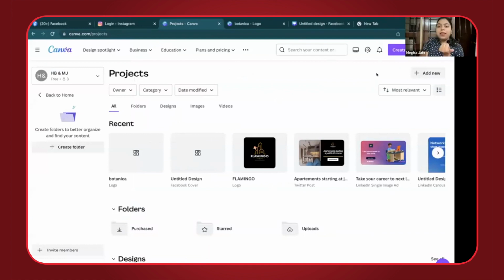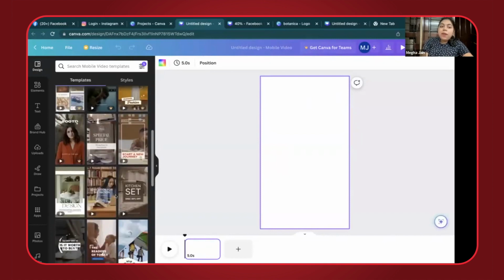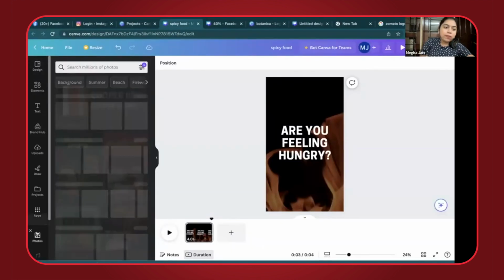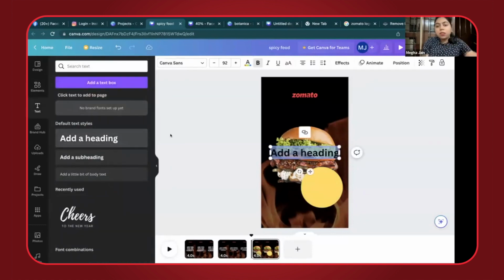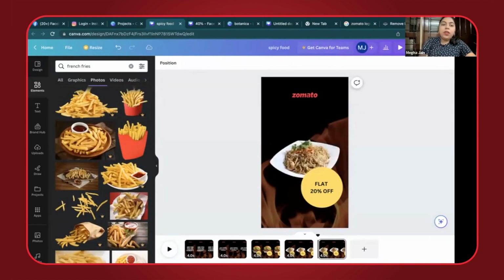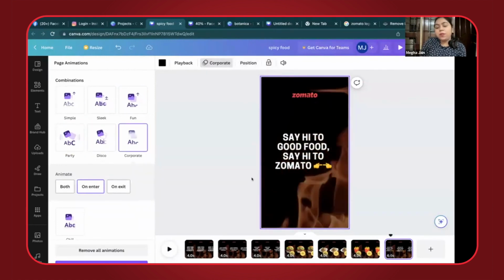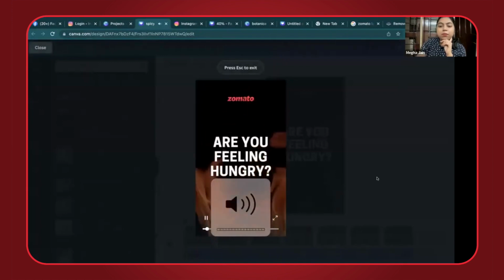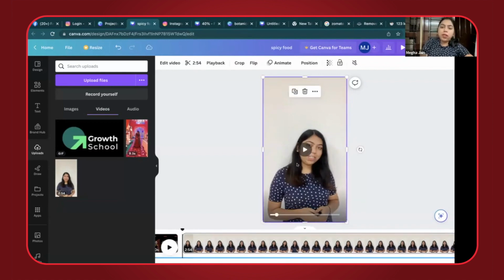How to Create Instagram Reels Using Canva 2024 | Instagram Reels Tutorial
Instagram Reels has been a fantastic platform for creators and brands to showcase their talent and grow their following. Users can capture, edit, and combine images and videos, add music, and then post the results to their feeds.

🟢 Get industry-updated insights every week from domain experts - Check out our free masterclasses
🟢 Wish to get started with your upskilling journey? Schedule a free counselling session

While Instagram Reels have better options for videos and special effects, Canva comes with even better options flexible features and easy-to-use options.
Here is a video guiding you through creating impactful posts and reels for Instagram and Facebook. Learn the step-by-step process for designing attention-grabbing single-image posts tailored to each platform. Discover Canva's features to optimize your visuals and engage your audience effectively. Additionally, explore how to leverage Canva's tools to craft dynamic reels format content that stands out on Instagram.

Whether you're a novice or an experienced marketer, this video equips you with practical skills to elevate your social media game. With Canva's intuitive interface and powerful features, you'll unlock endless possibilities to enhance your online presence and connect with your audience authentically. Join us and transform your social media strategy with Canva today!

0:00 - Introduction
0:47 - Session Overview
1:55 - How to Create an Image Post for Your Instagram/Facebook?
3:34 - How to Create Instagram Reels Using Canva 2024

*About upGrad:*
upGrad - started in 2015 with a focus on empowering the careers of a global workforce of over 1.3 billion. Today, it is one of the few Integrated LifeLongLearning Tech Companies in the world with over 10 million learners across 100+ countries and a client base of 1000 companies worldwide. In partnership with 300+ universities, courses across the Doctorate, MBA, Data Science, Technology and Marketing verticals are designed for college learners to working professionals (from 18 to 55+ years). upGrad’s offerings span undergrad courses, campus & job-linked programs, studying abroad, short-form & executive programs, degrees, masters and doctorates.